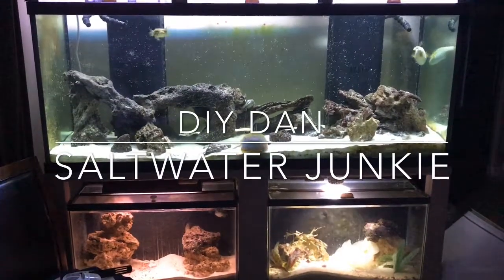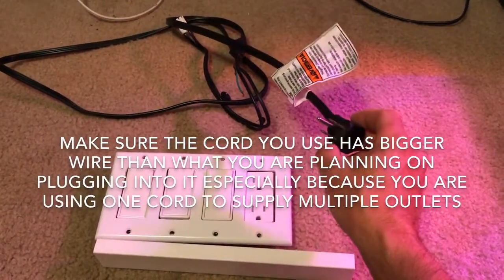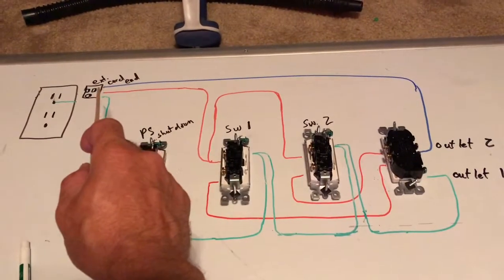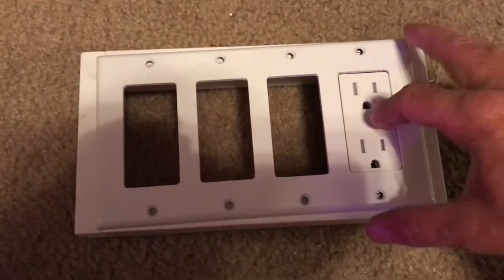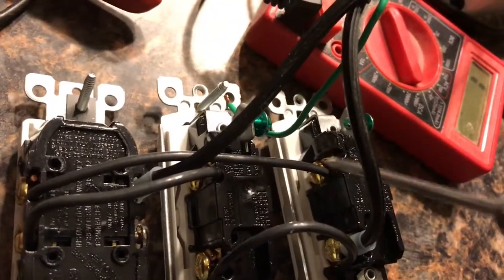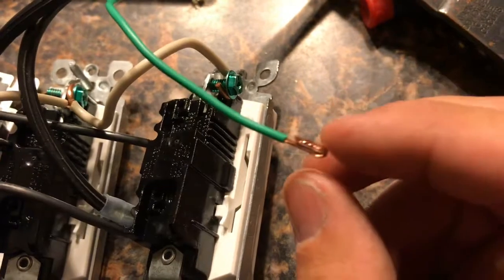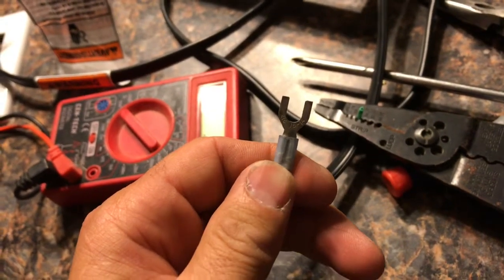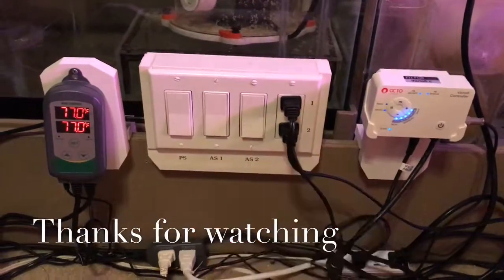DIY POWER STRIP WITH INDIVIDUALLY CONTROLLED OUTLETS GREAT FOR A VARIETY OF USES LIKE AQUARIUM MAINT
AS WITH ALL MY VIDEOS I TRY TO GIVE THE MOST INFORMATION IN THE LEAST AMOUNT OF TIME AS POSSIBLE. THIS VIDEO GOES OVER HOW I BUILT A ELECTRICAL POWER STATION TO MAKE TURNING MY ALGAE SCRUBBER PUMPS ON AND OFF EASIER FOR MAINTENANCE INSTEAD OF HAVING TO UNPLUG AND PLUG THEM BACK IN. THIS PROJECT COULD ALSO BE USED FOR A PROTEIN SKIMMER SHUTDOWN OR ANYTHING ELSE THAT NEEDS TO BE TURNED ON AND OFF REGULARLY FOR MAINTENANCE PURPOSES.